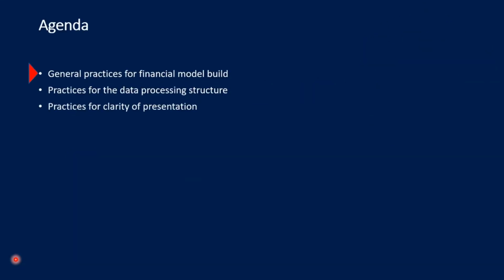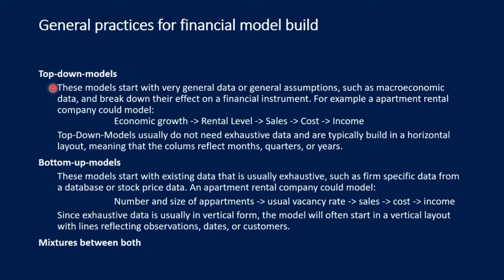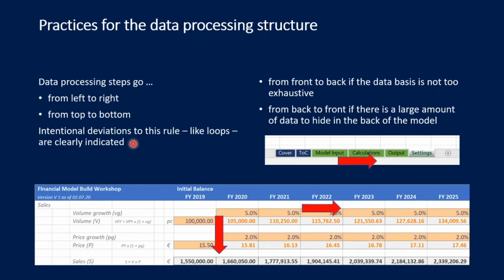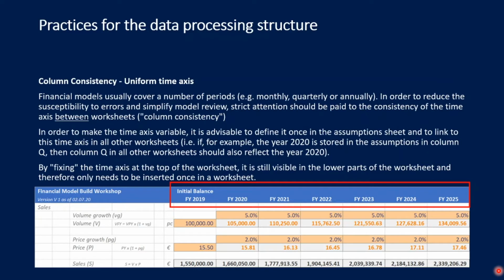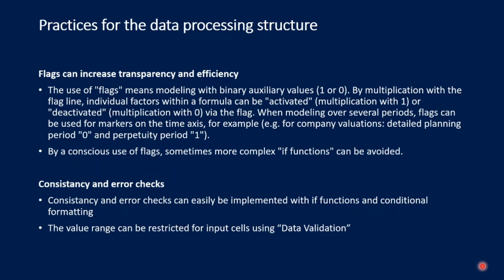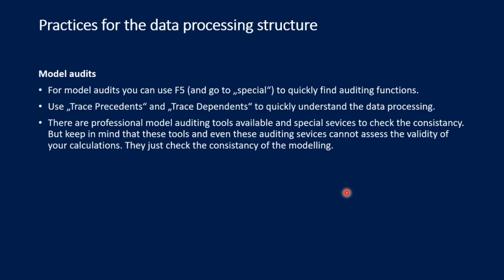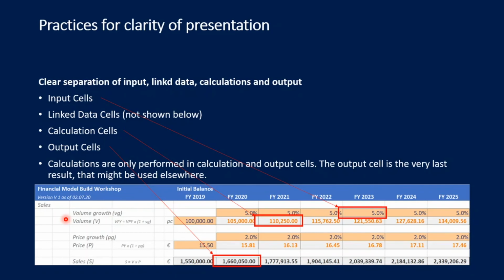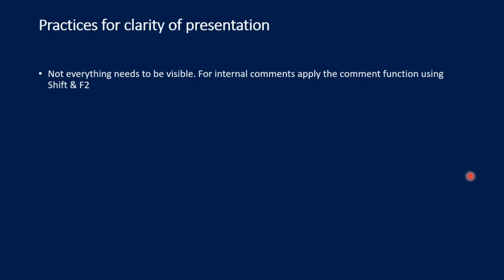Financial Model Build: Best Practices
In this video, I would like to go into best practices in financial modelling.